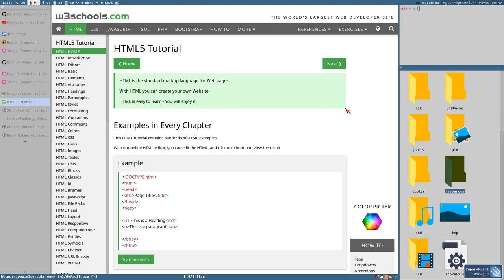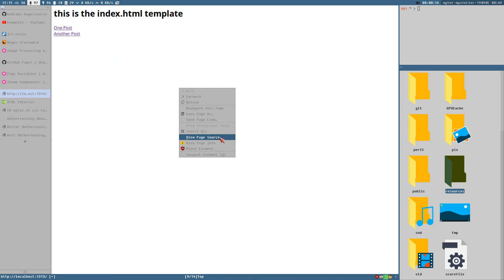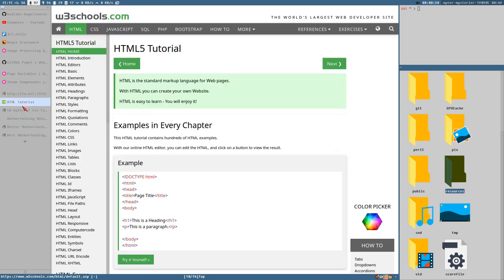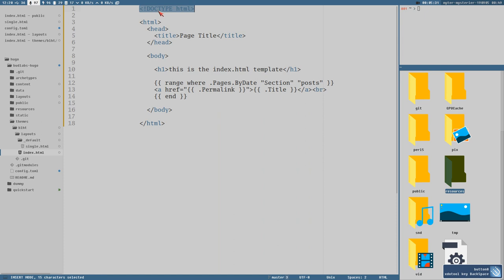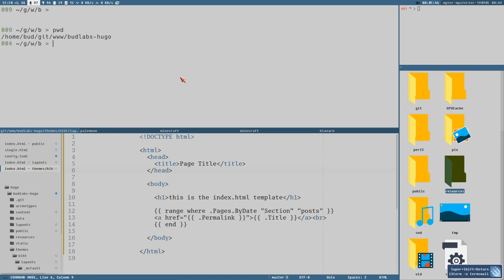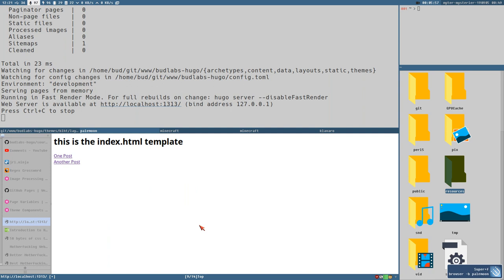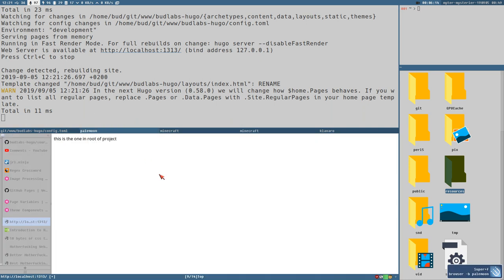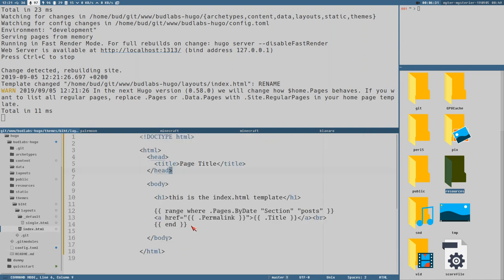web design without BLOAT